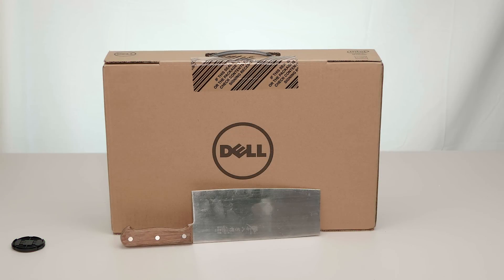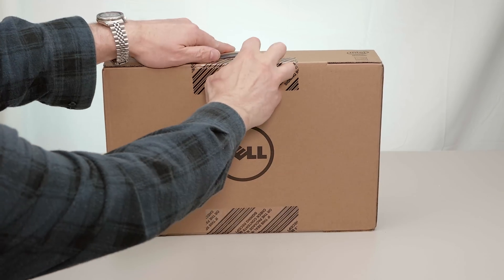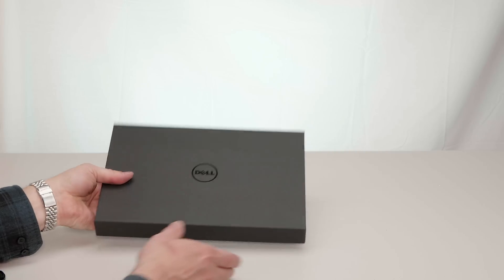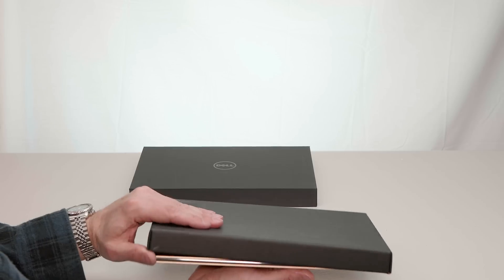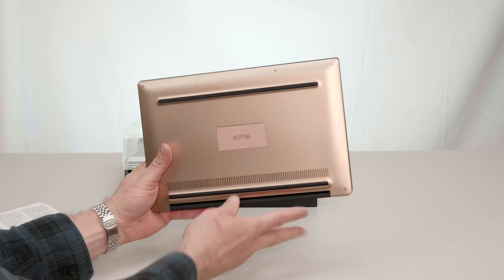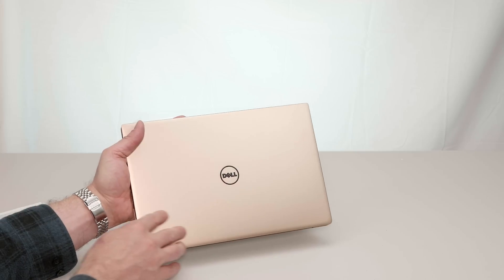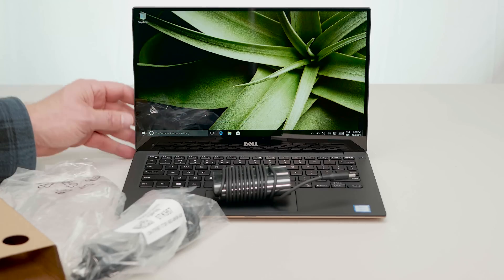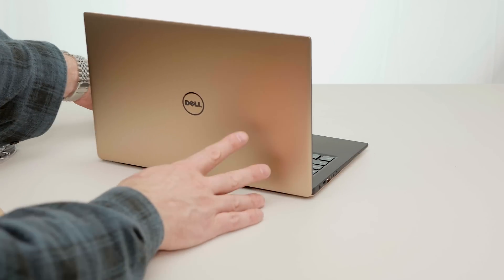Dell XPS 13 Kaby Lake hands on unboxing and overview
Dell XPS 13 9360 Erasing borders, starting with the display.
Our smallest 13.3" (33.8cm) laptop has a virtually borderless InfinityEdge display — available with touch.
Discover the ultimate compact 13" performance laptop with an optional touch screen.

Powered by 7th Gen Intel Core i7 Processor, Windows 10 Home, 8GB memory, 256GB SSD & QHD+ touch display.
7th Generation Intel® Core™ i7-7500U (4MB Cache, up to 3.5 GHz)